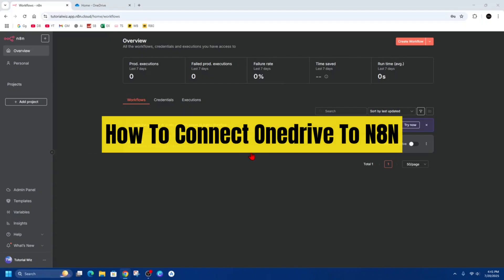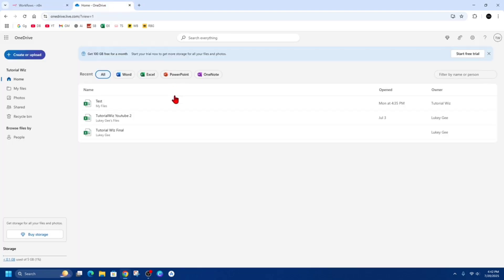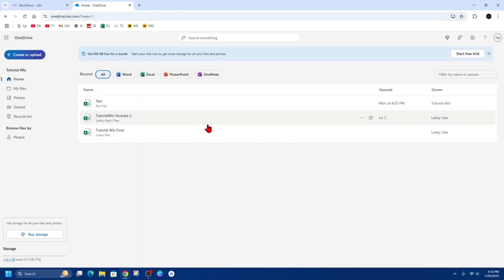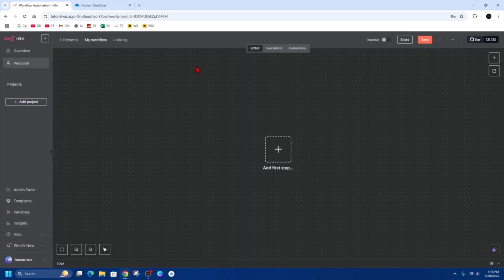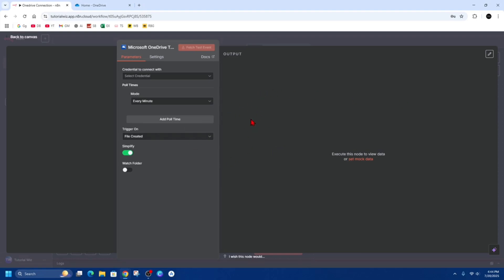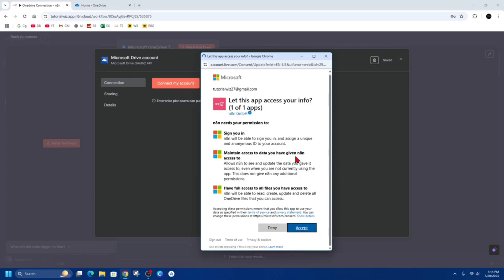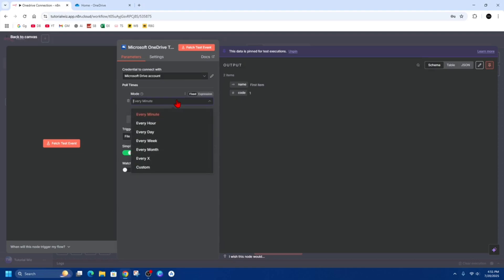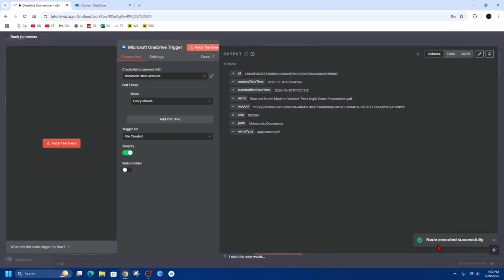How To Connect Onedrive To N8N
Want to automate your file workflows by connecting OneDrive to n8n? In this video, we’ll show you exactly how to integrate OneDrive with n8n so you can create powerful automations like uploading, downloading, or syncing files between services. Follow the step-by-step setup, including authentication and node configuration, to streamline your cloud storage tasks with ease.